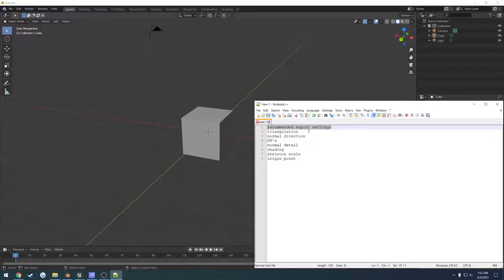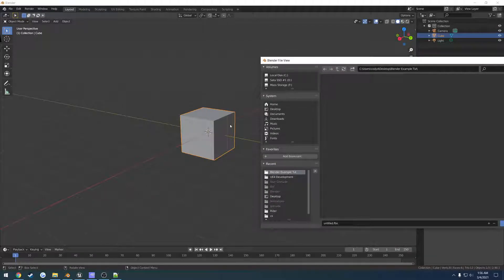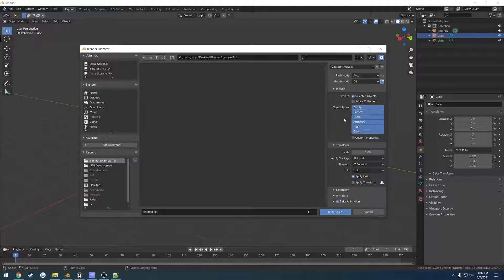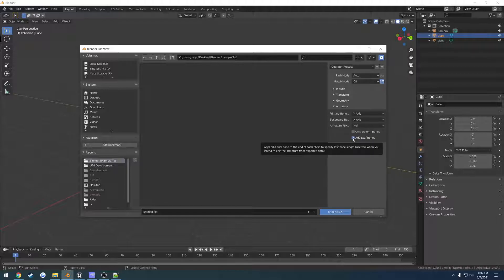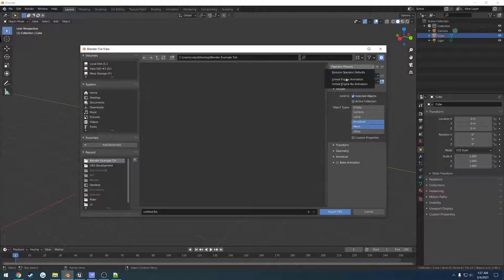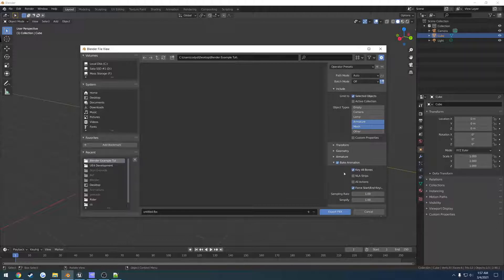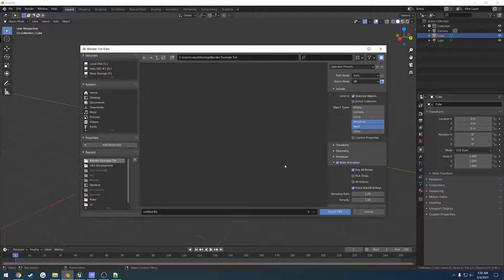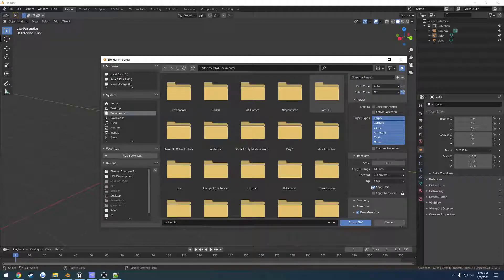Blender for Game Dev #1: Unreal Engine Export Settings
In this video we create two blender export profiles to be used for Unreal Engine 4. One for Exporting meshes and or armature, and another for animation.